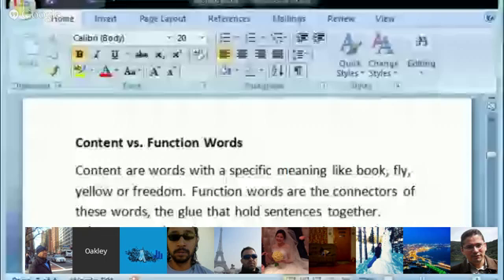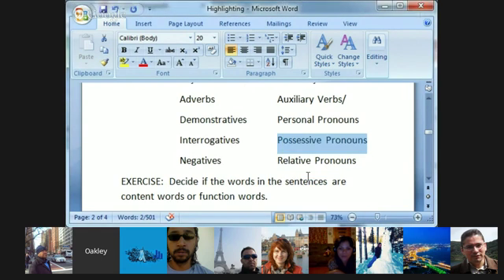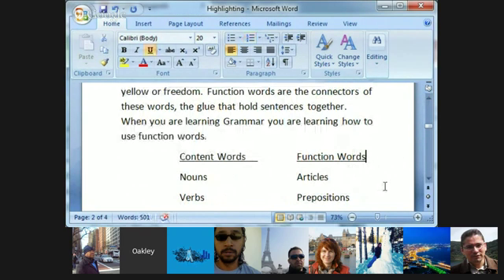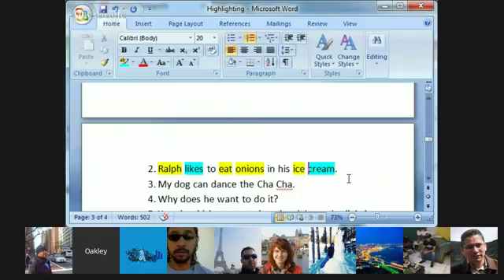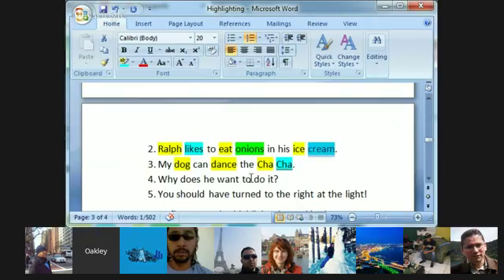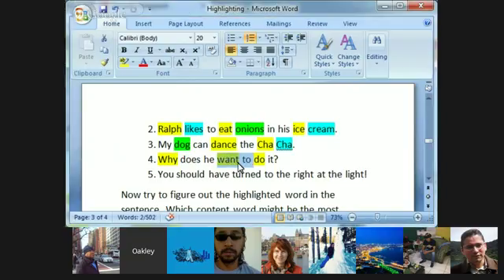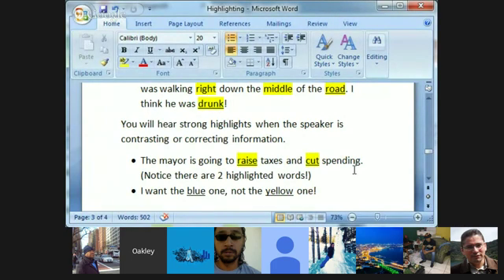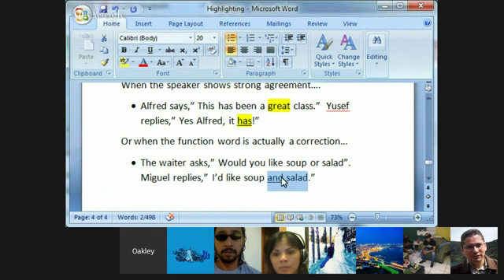English Intonation - Highlighting